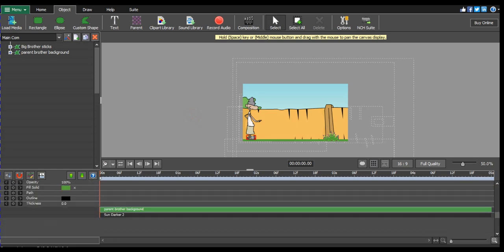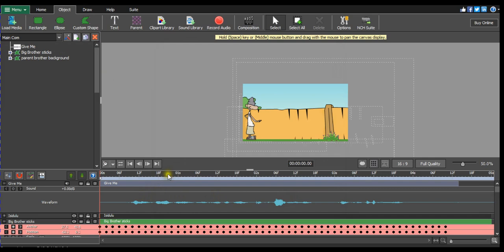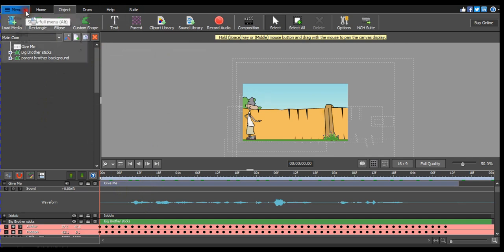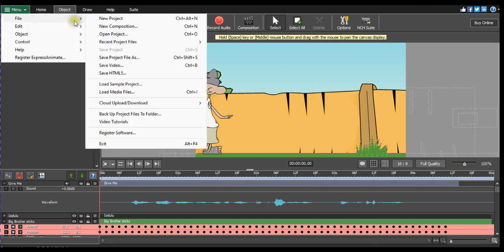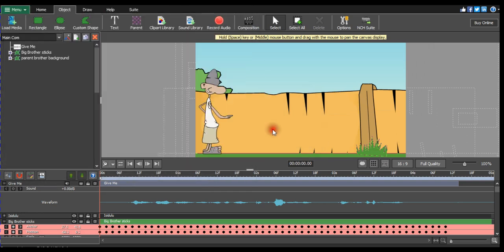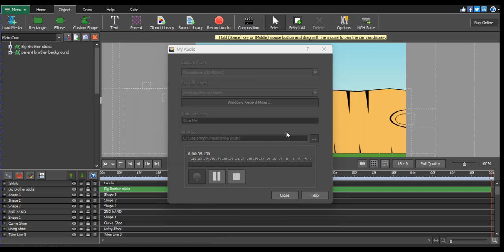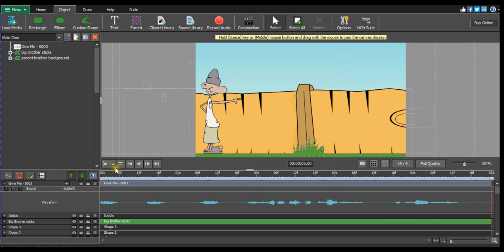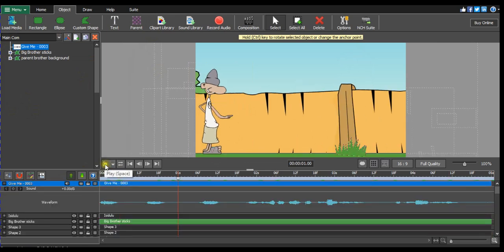Recording On Express Animate || UNIT 4 : Episode 6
On this video I'm teaching you guys how to record on express animate and make a voice over for your character and make it talk, ENJOY!